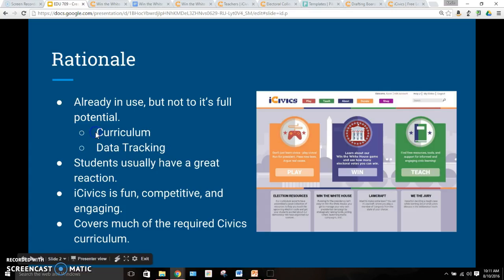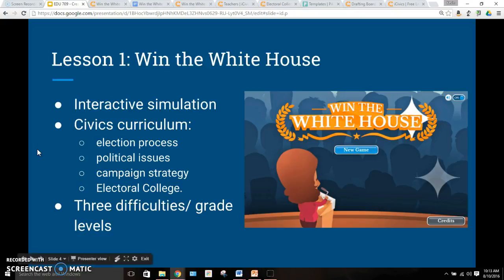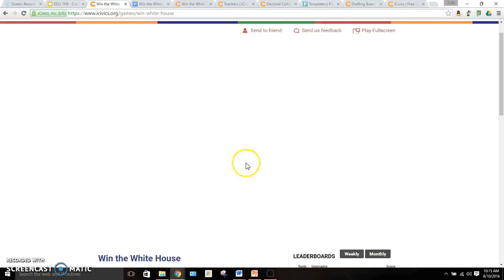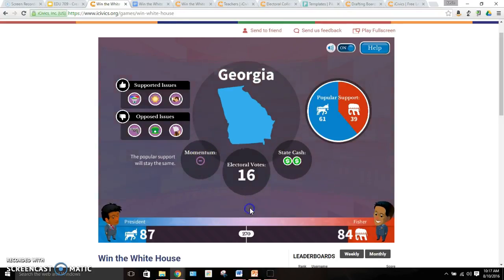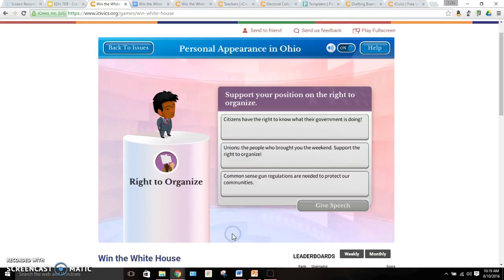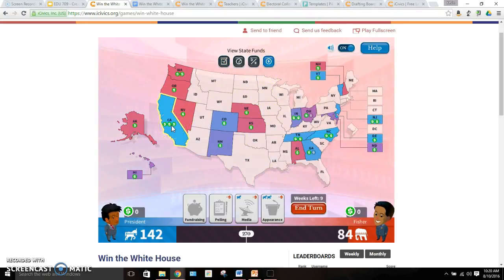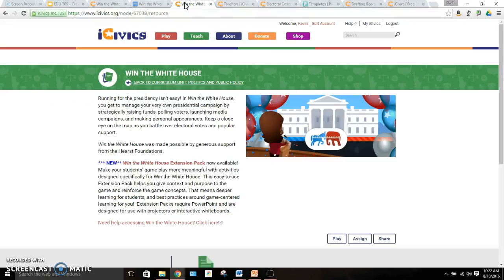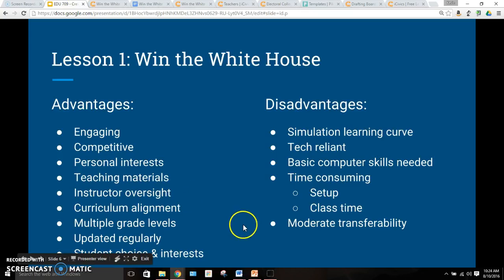EDU 709 - Lesson 1 Presentation